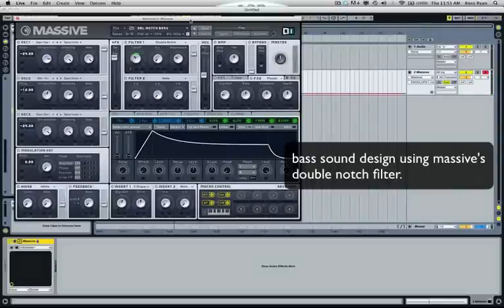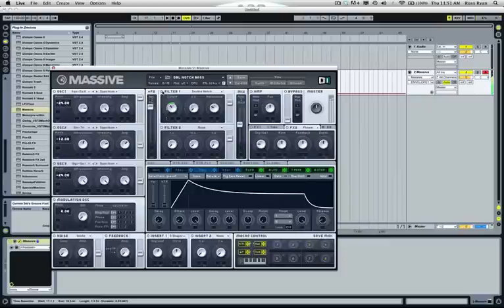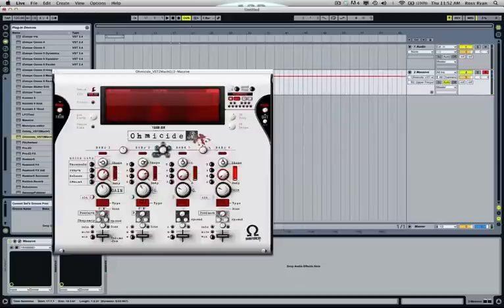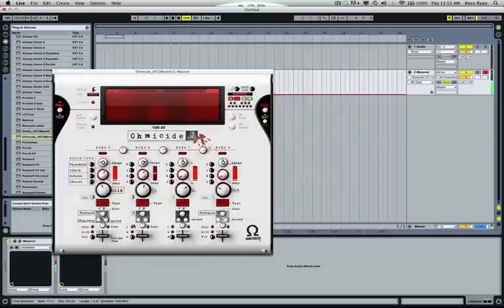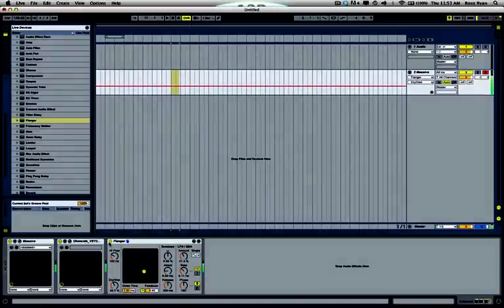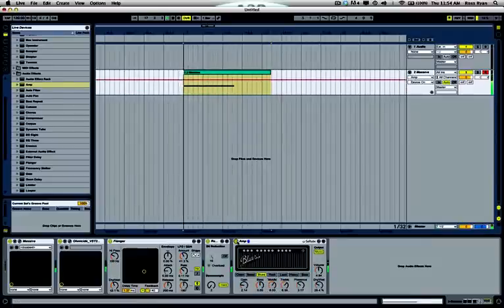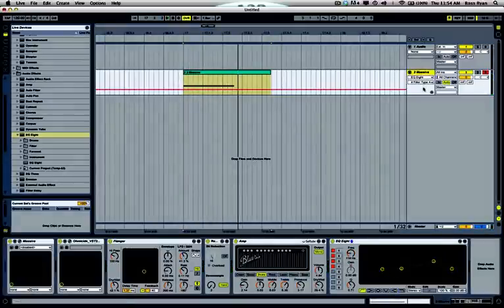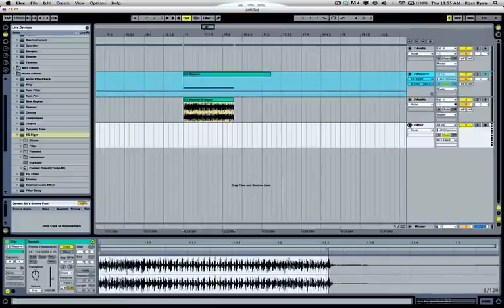Bass design in NI Massive using dbl notch filter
Making a bass sound using double notch filtering in NI Massive.

In this tutorial I use Ableton Suite 8. NI Massive, and Ohmicide.